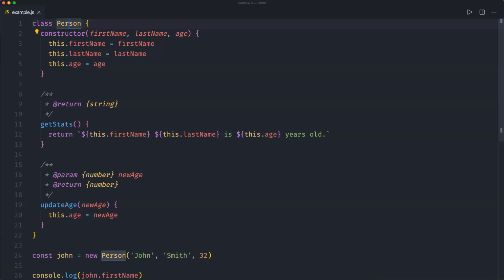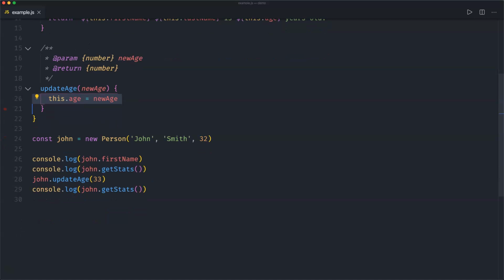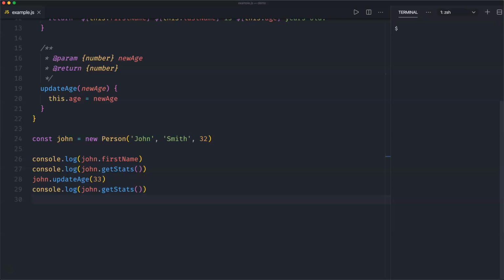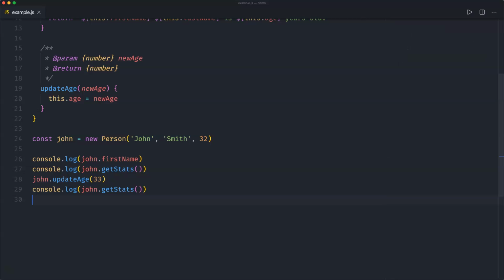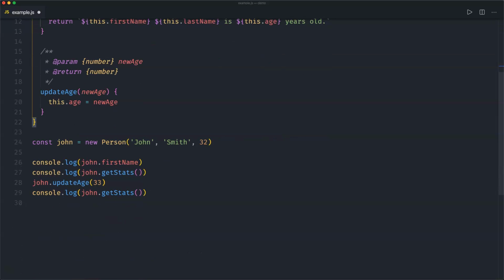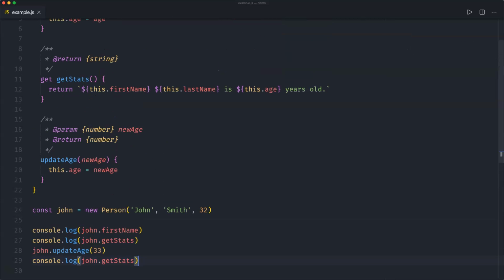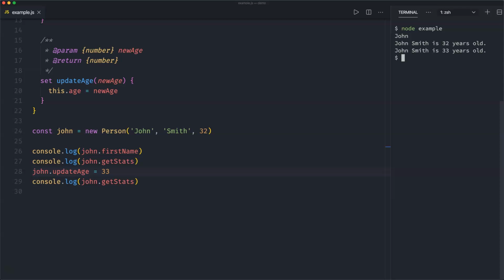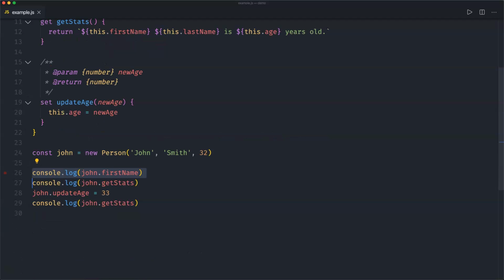Invoke Methods Using Getters and Setters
In this lesson, we will learn how to replace object methods with getters and setters.